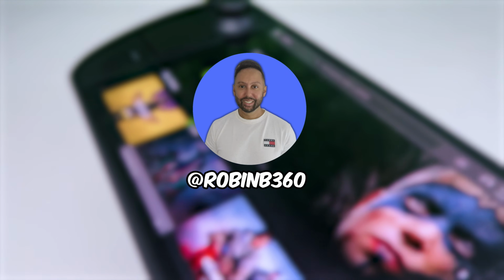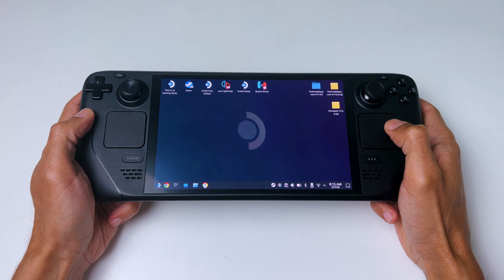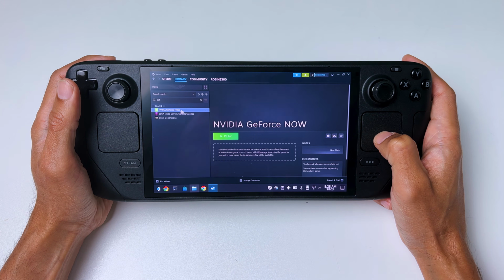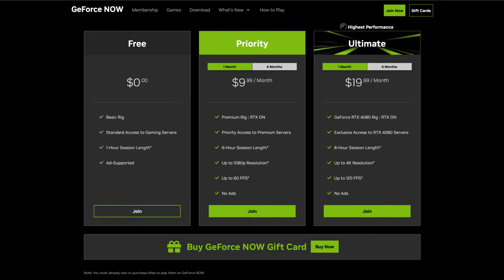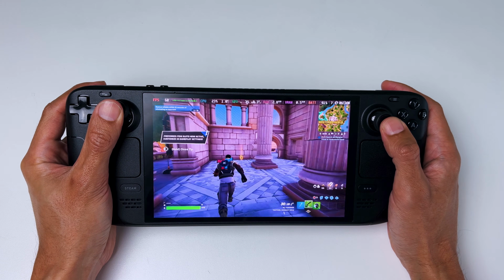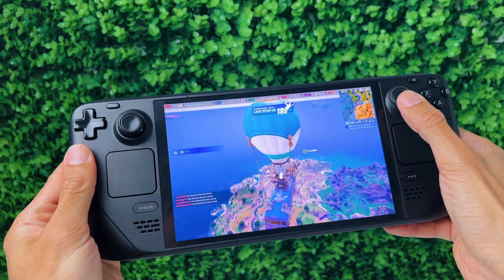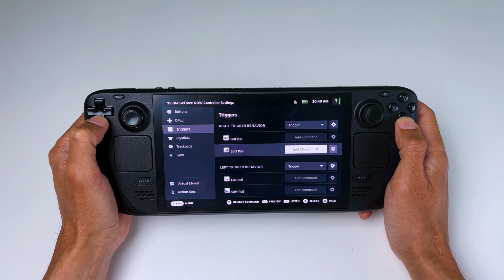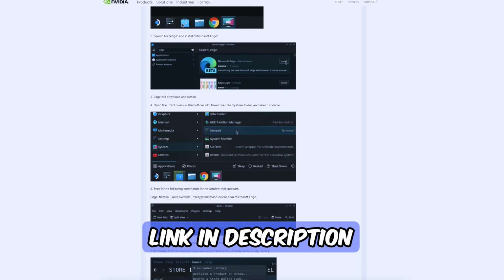Setup GeForce NOW on Steam Deck EASILY! (2024)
Learn how to effortlessly configure GeForce NOW on your Steam Deck in minutes! Our step-by-step tutorial simplifies the process for you, so you can start gaming within minutes!

ADVISED STEAM DECK ACCESSORIES:

Steam Deck Jsaux Dock
USB C HUB
Power Bank
Bluetooth Headphone
SD Card
Screen protector
Protective case (with kickstand)
AR Glasses

LINKS TO EVERYTHING IN MY DESK SETUP: (US) ✅

Monitor: LG 32UN880-B 32
Keyboard: Logitech K120
Mouse: Logitech M90
Mousepad: Razer Pro Glide XXL
Speakers: Edifier R1280T
Monitor light bar: Xiaomi light bar
Desk: MAIDeSITe: -
Cable Guys Mandalorian
LED lights: Govee Smart LED Strip
Microphone: Blue Yeti X
Microphone arm: Boom arm
Popfilter: Yotto pop filter
AR Glasses